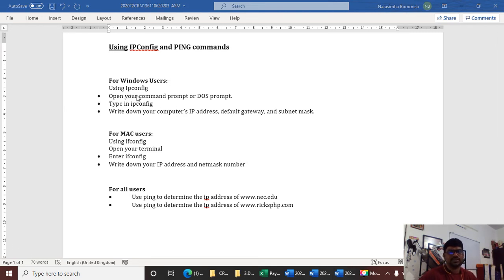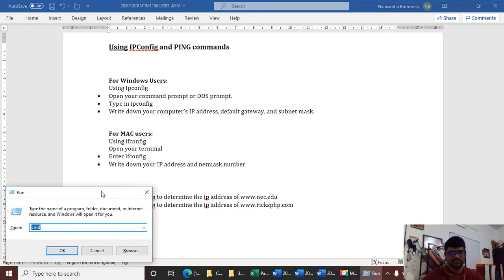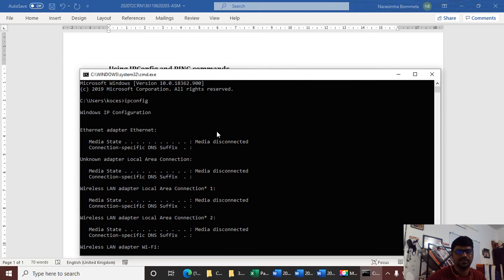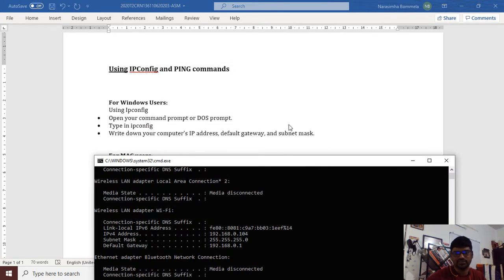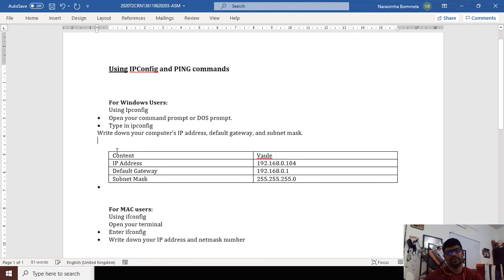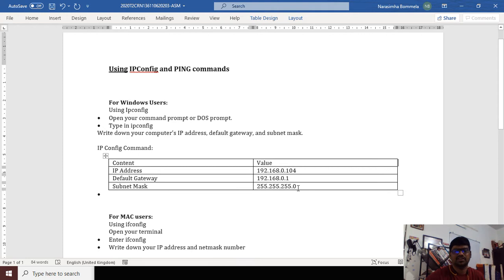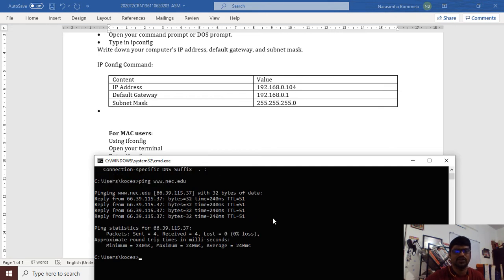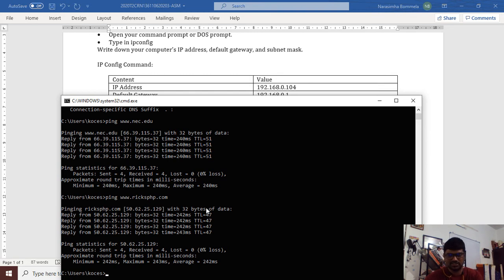Using Commands IPConfig and PING